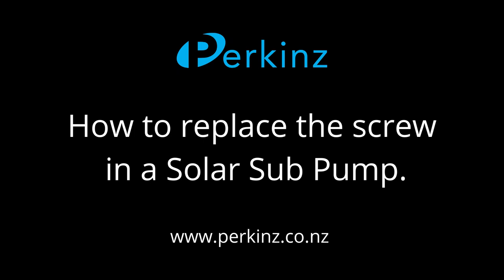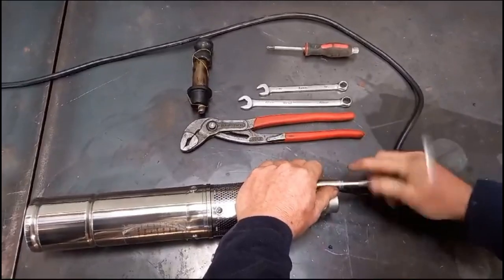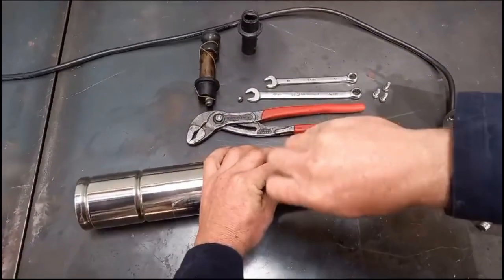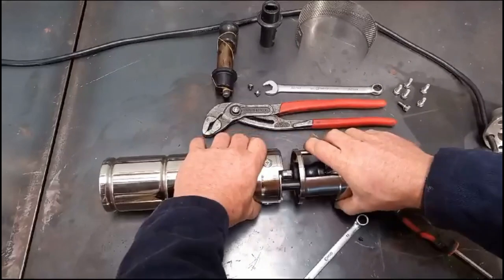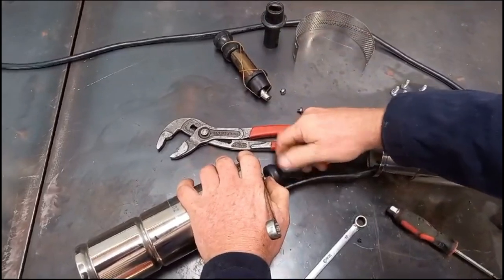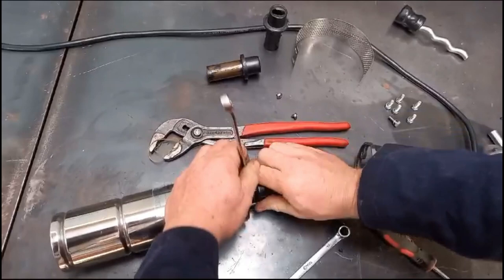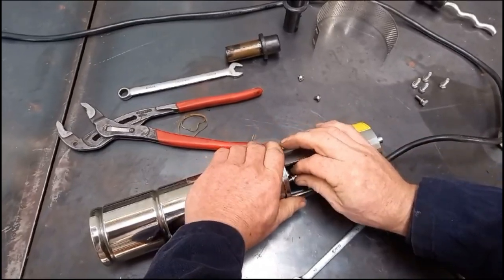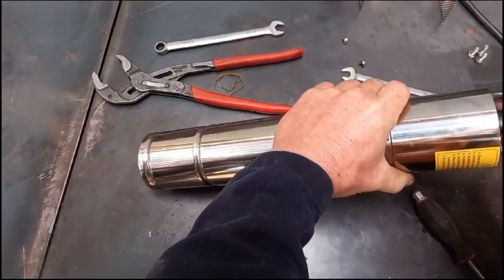Perkinz Solar Sub Pump. Screw Replacement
How to replace the screw in a Perkinz Solar Submersible Pump.